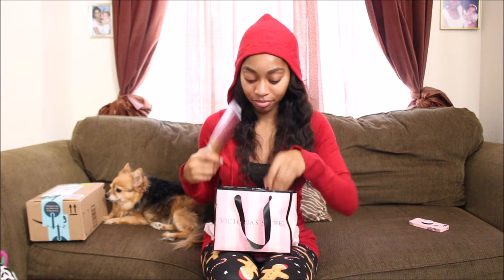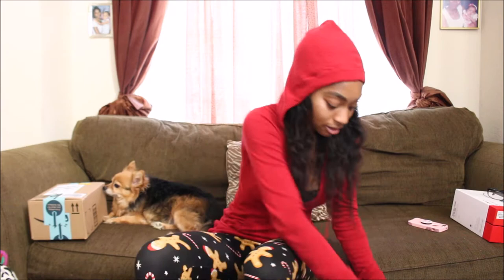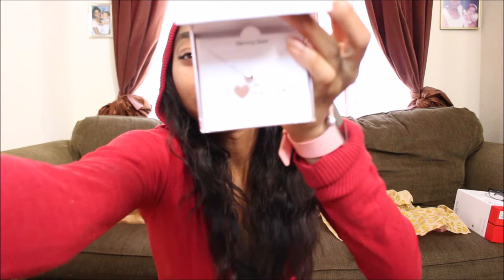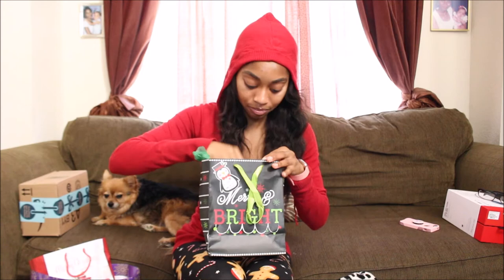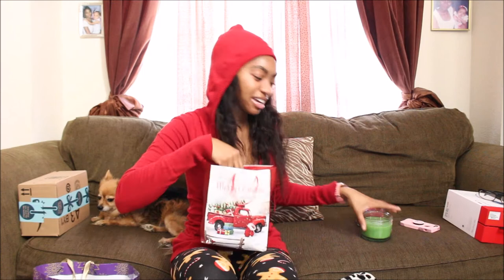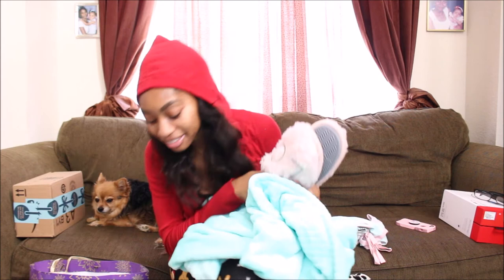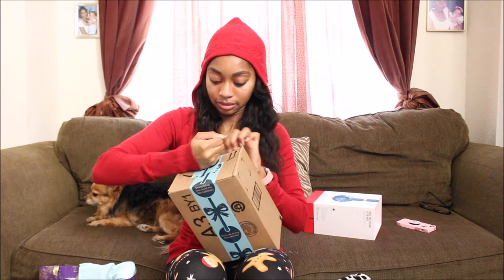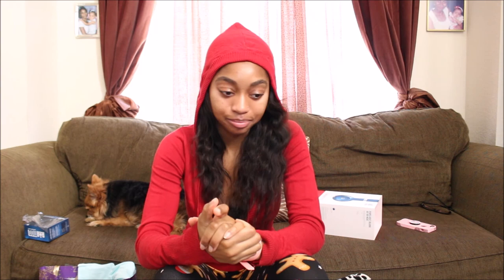What I got for Christmas 2018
✶ I post every Tuesday and Thursday ✶ ✶ I post every Tuesday and Thursday ✶ Here's what I got for Christmas!

Typically my family doesn't have the financial means to celebrate Christmas, but we were blessed this year.

I am excited to share what I received and in no way am I bragging.

I wish health & prosperity for you all in 2019!

Age: 21
Race: Black
Height: 5'10"
Camera: Canon T5i
Life Status: College Student